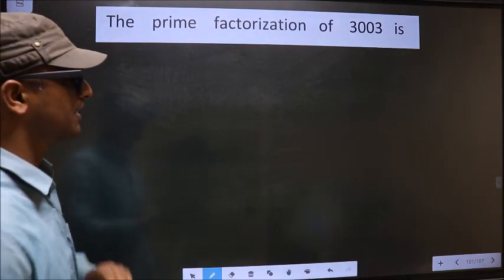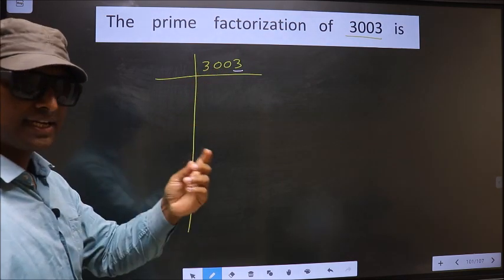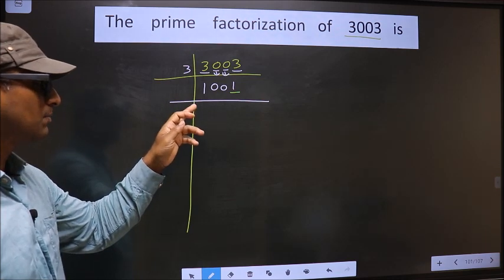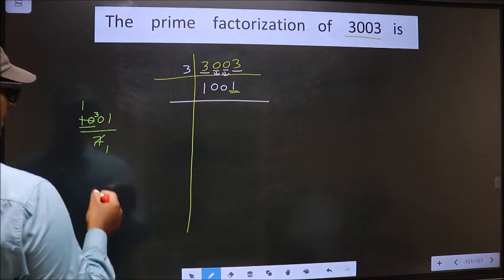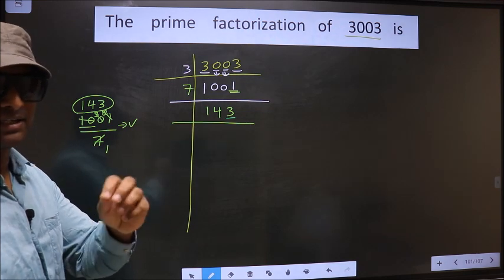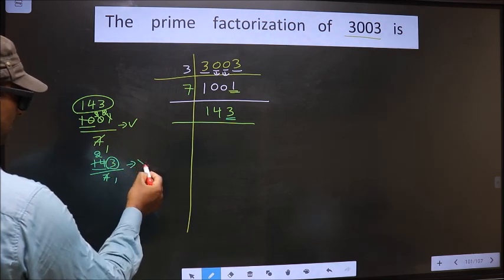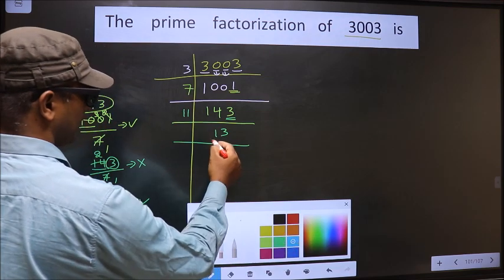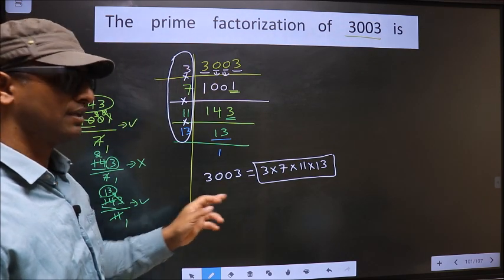PRIME FACTORISATION OF 3003